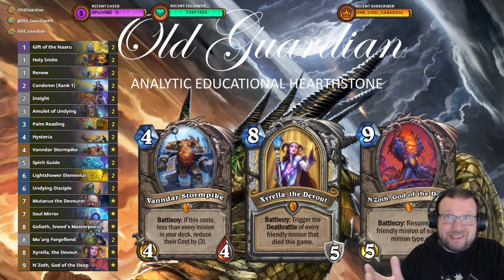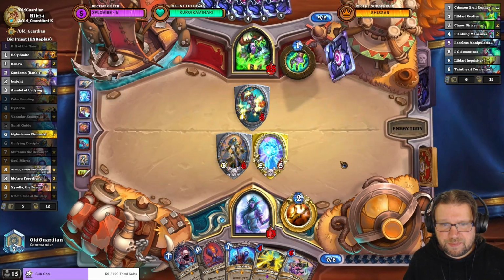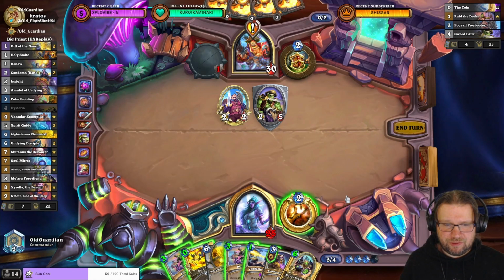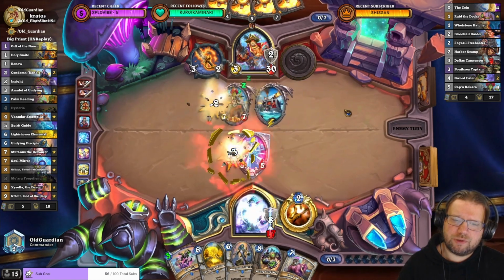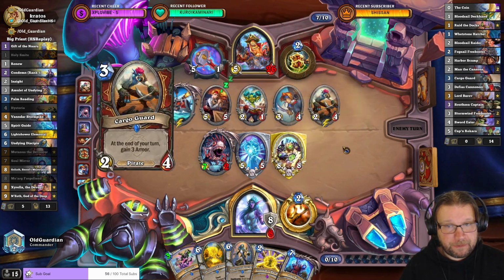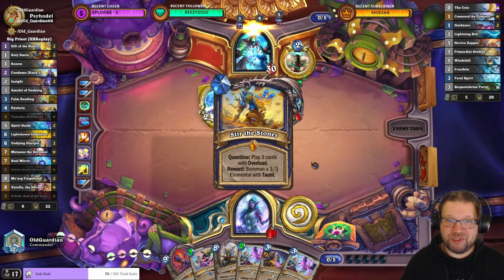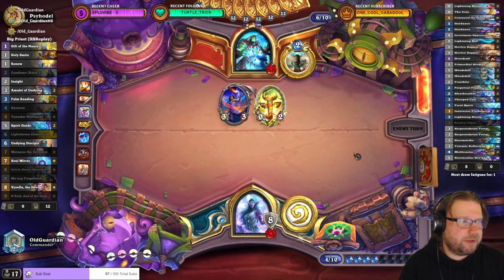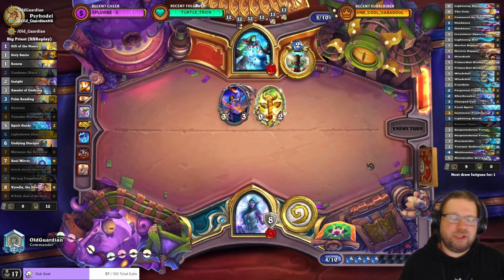Climbing to LEGEND with Big Priest! Deck Guide and Gameplay (Hearthstone Alterac Valley)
Can nothing stop these Priest decks? I have done a significant part of my Legend climb in January with Priest, and that was a development I did not see coming. The balance patch opened up slower strategies, and Big Priest is a deck that can put on some serious pressure.

Deck code (deck from HSReplay): AAECAa0GBsi+A5vYA6bvA6mBBOiLBKeNBAyTugPi3gP73wP44wOa6wOe6wPM+QOMgQSFnwSFowSIowSKowQA

This video is from the era of Year of the Gryphon Standard format and Fractured in Alterac Valley expansion.